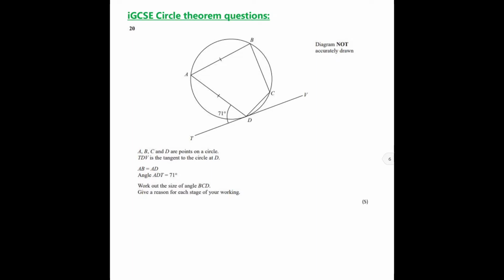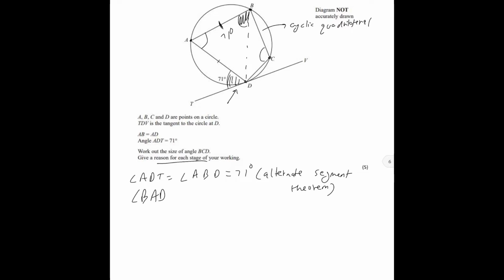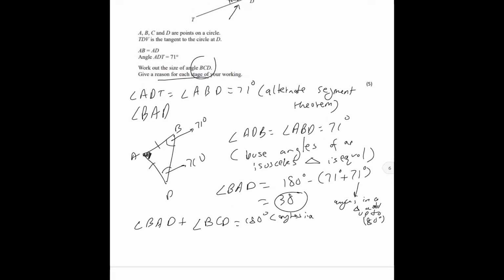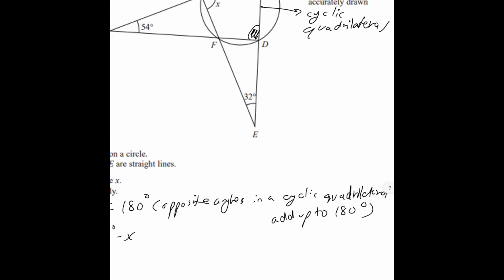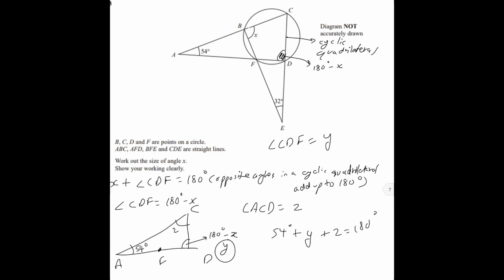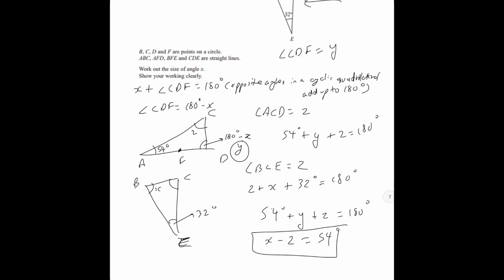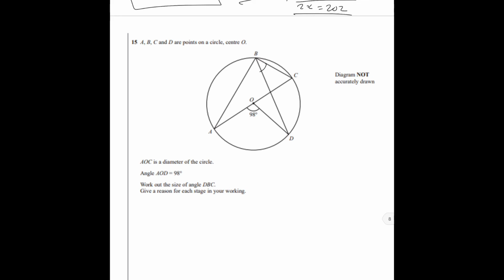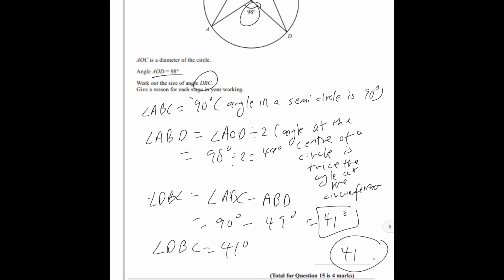Solving Hard Maths iGCSE/GCSE Edexcel Circle Theorem questions walkthrough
This video is a walkthrough in solving hard math iGCSE/GCSE Edexcel questions on Circle Theorems. Hope this video helps and do Like, SHARE and Subscribe to the channel to help it grow!!Please do comment if you all want me to continue solving past papers or questions related to certain topics, otherwise just enjoy the video!!